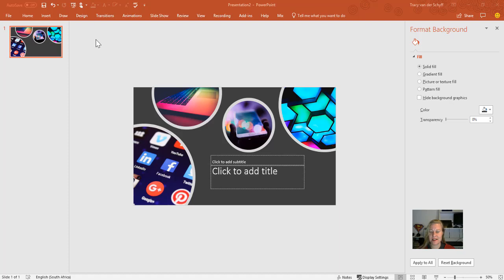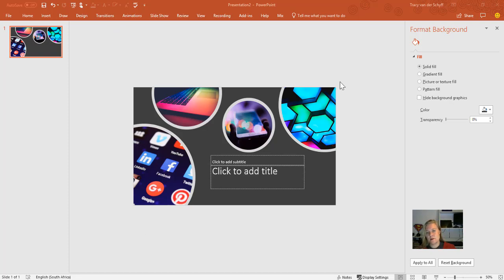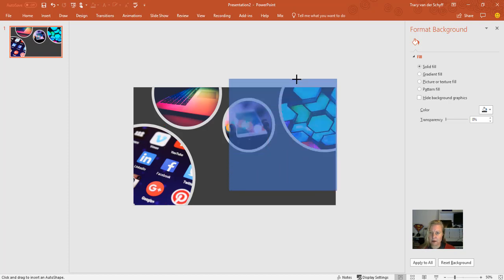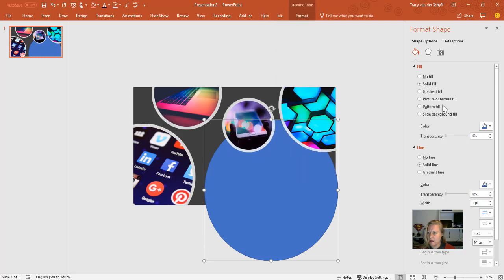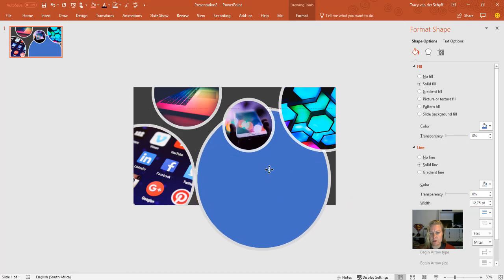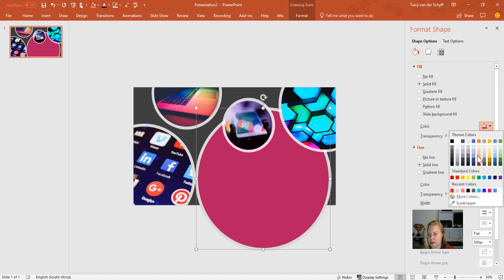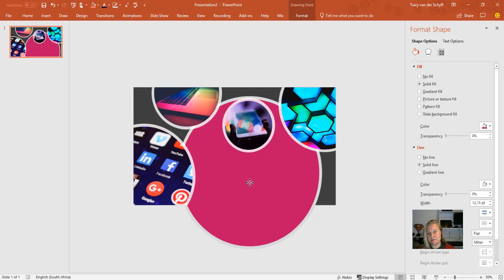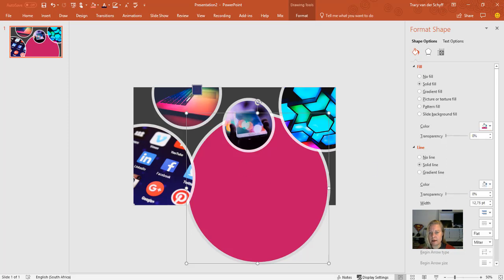Microsoft365 Day 160: Pick colours with the Eyedropper in PowerPoint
Picking colours to match couldn't be easier than with the Eyedropper in Microsoft PowerPoint. It's the perfect way to match colours of shapes / backgrounds and text to existing images / photos..